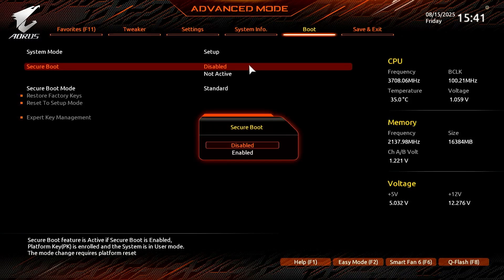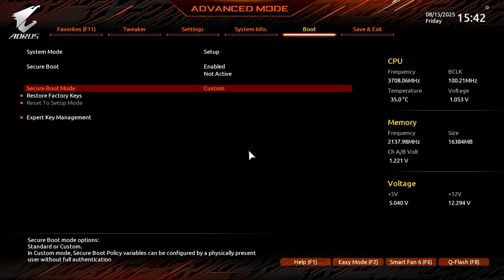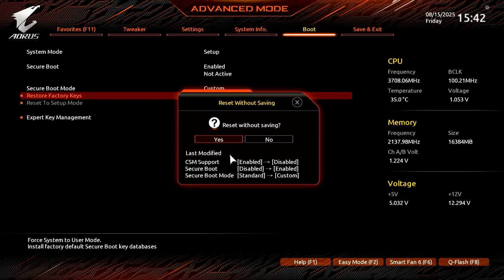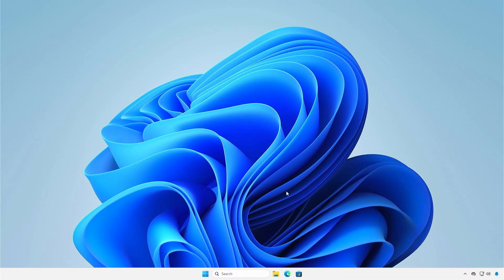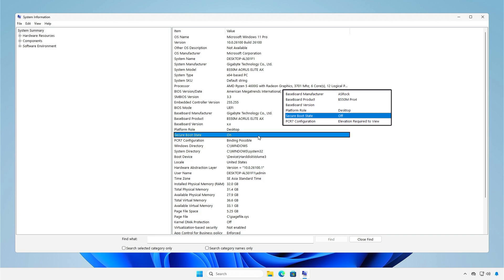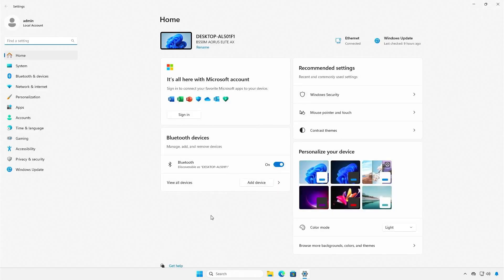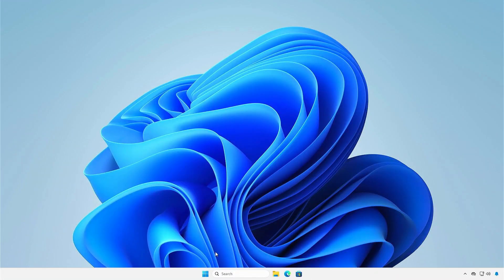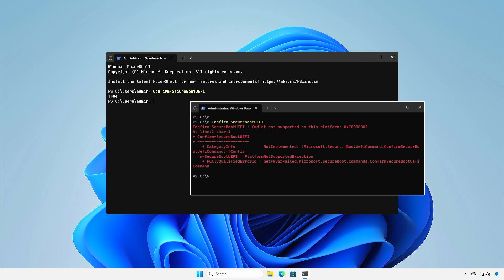[GIGABYTE] Fix System in Setup Mode Secure Boot Can Be Enabled When System In User Mode in BIOS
If your **Gigabyte motherboard** BIOS shows the warning **"System in Setup Mode – Secure Boot can be enabled when System in User Mode"**, it means Secure Boot isn’t active because the platform keys (PK) are missing or not installed. In this guide, I’ll show you how to switch your system from Setup Mode to User Mode by installing the default Secure Boot keys, disabling CSM, and ensuring UEFI boot is enabled so Secure Boot works properly for **Windows 11** or improved security.

**Related Titles:**

* Fix System in Setup Mode Secure Boot on Gigabyte Motherboards
* How to Switch from Setup Mode to User Mode in Gigabyte BIOS
* Secure Boot Not Active – System in Setup Mode Gigabyte Fix
* Gigabyte BIOS Secure Boot Can Be Enabled in User Mode Fix
* How to Install Secure Boot Keys on Gigabyte Motherboard
* Fix Windows 11 Secure Boot Check on Gigabyte AORUS
* How to Enable Secure Boot by Loading Default Keys Gigabyte
* System in Setup Mode Warning BIOS Gigabyte – How to Fix
* Gigabyte Secure Boot Troubleshooting for Windows 11
* Enable Secure Boot UEFI Mode on Gigabyte Motherboards
* Gigabyte AORUS Secure Boot Setup Guide
* Fix Secure Boot Inactive – Missing Keys Gigabyte BIOS
* How to Activate Secure Boot on Gigabyte UEFI BIOS
* Pass Secure Boot Check for Windows 11 Gigabyte
* Proper Secure Boot Configuration for Gigabyte Motherboards